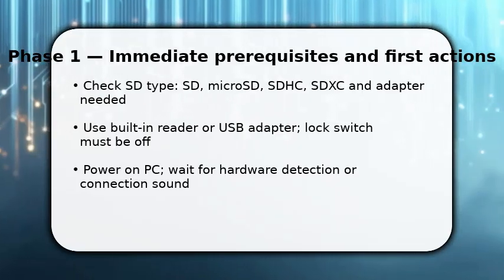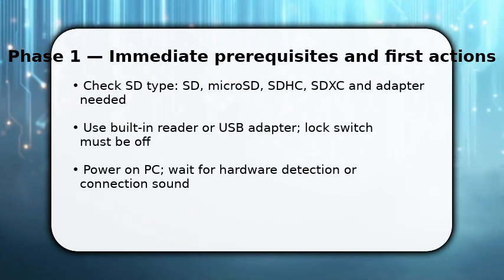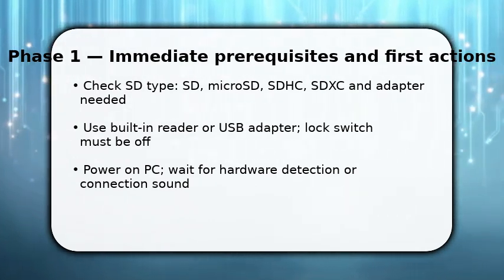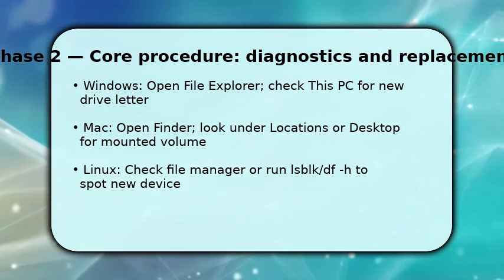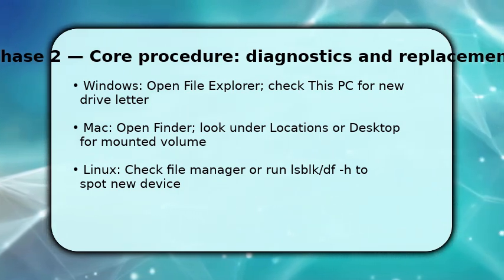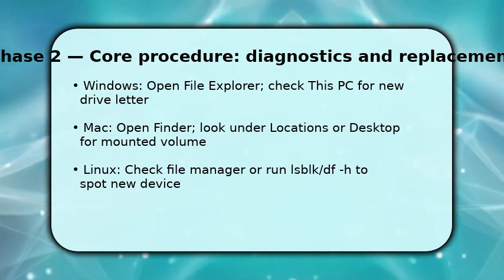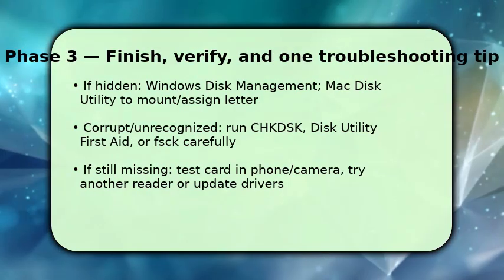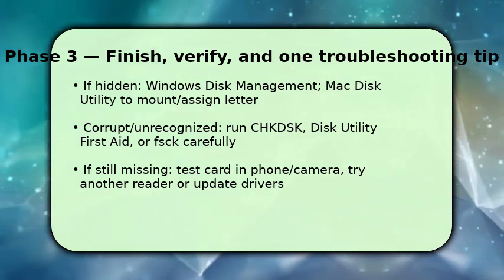How to Find Sd Card on Pc - Step by Step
How to Find Sd Card on Pc - Step by Step | 🔒 Surfshark VPN Deal — Stay private and secure. $1.99/mo + 3 Months Free ▸

Learn the simple steps to locate and access your SD card on a PC. This guide covers finding physical storage devices, mounting them correctly in File Explorer, and transferring files with ease.